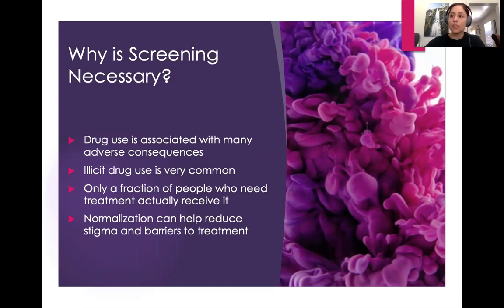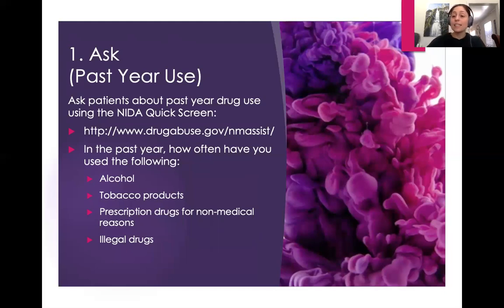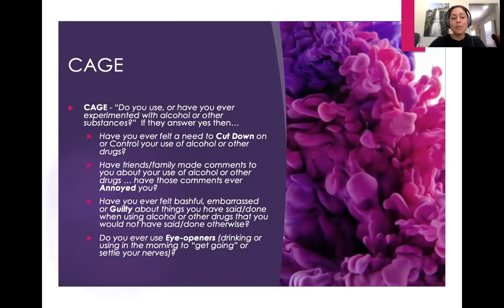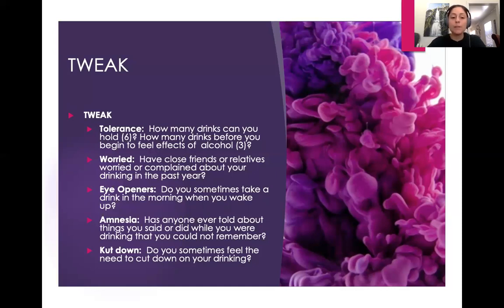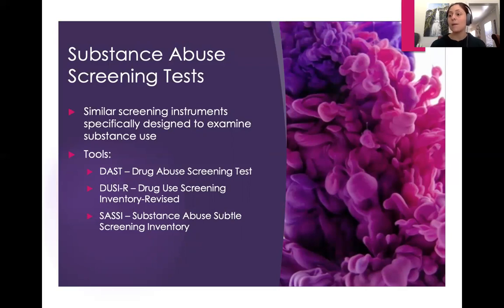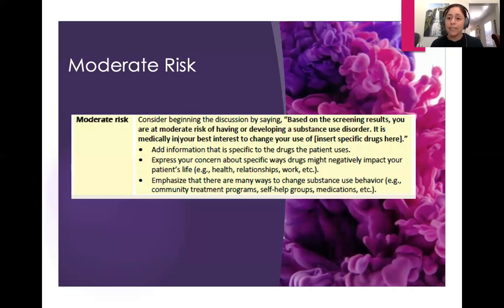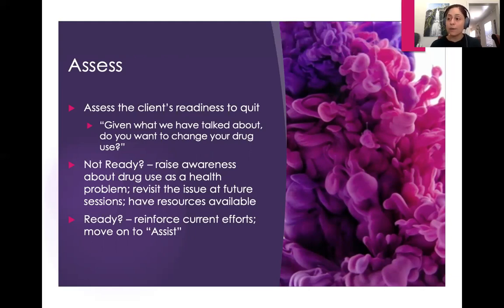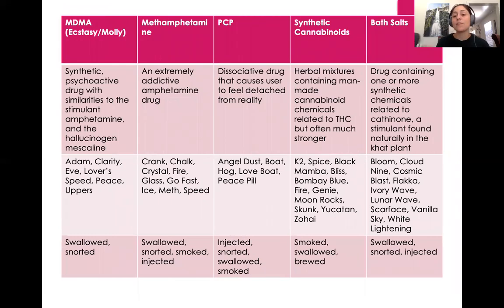Substance Use and Alcohol Use Assessment